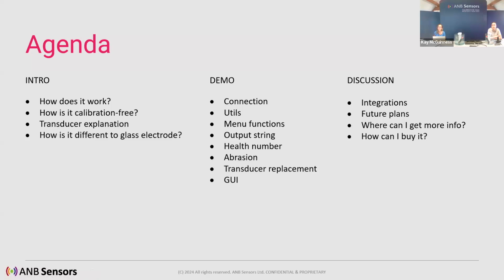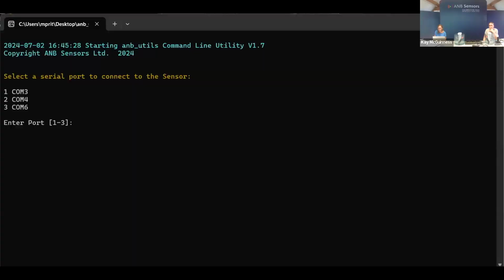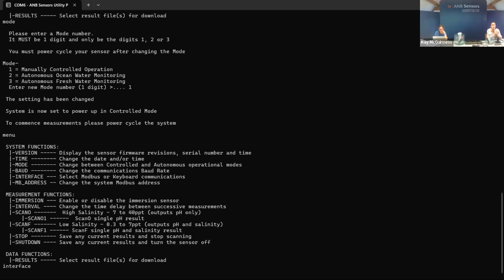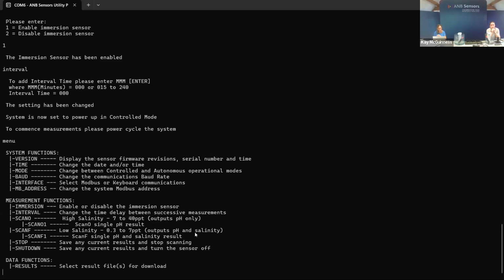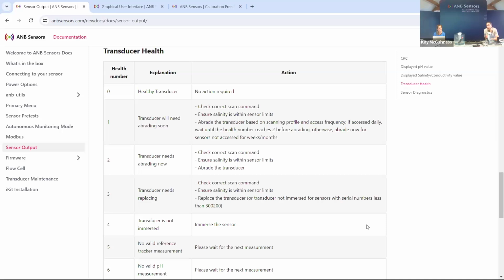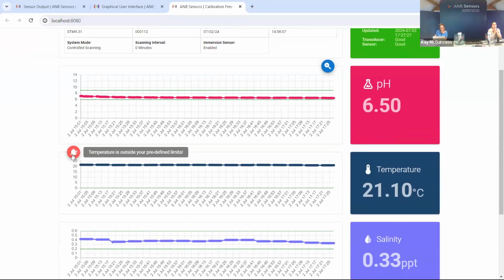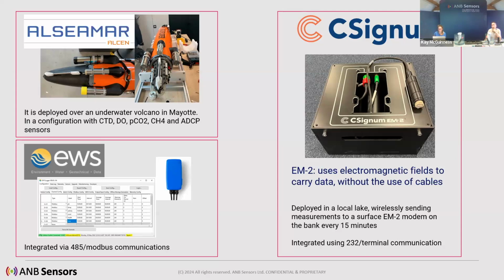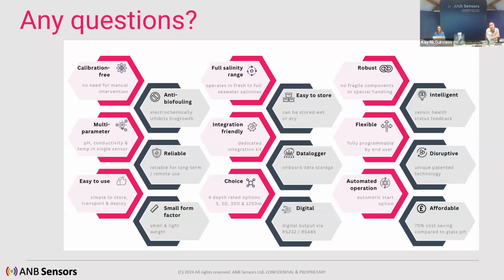Webinar recording 2July24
A recording of the webinar held on 2 July 2024